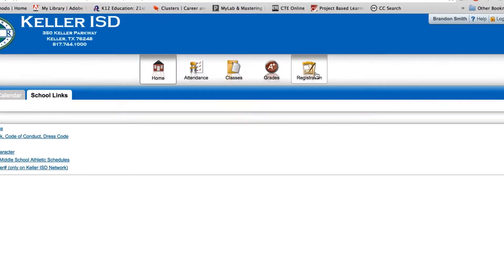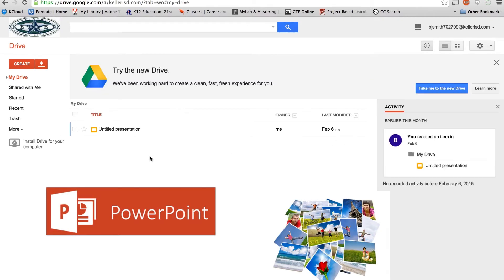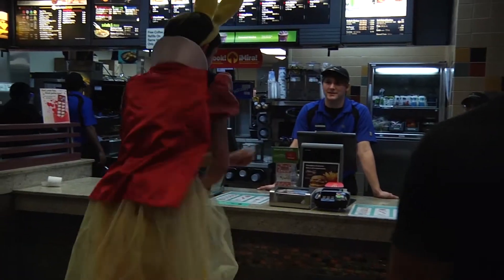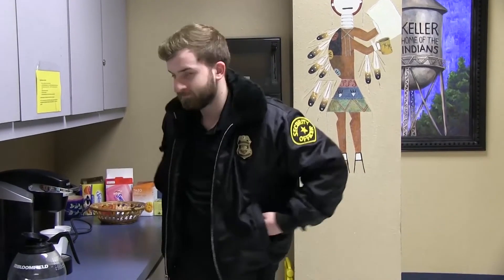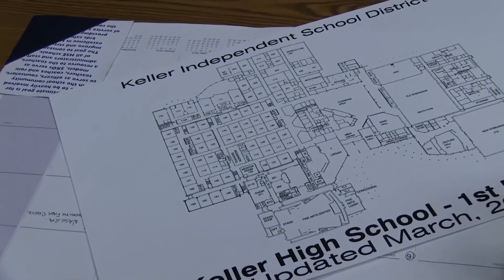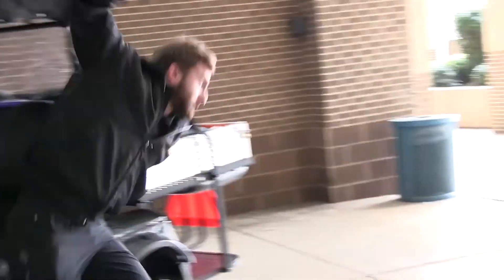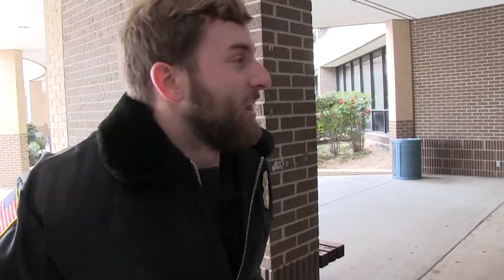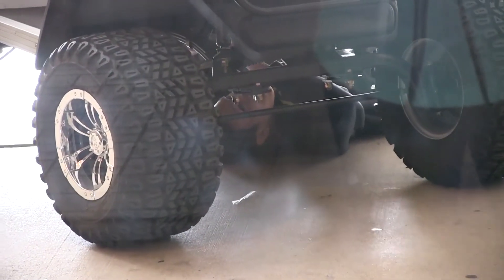NDNTV - February 19, 2015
Tech Talk - Free Fast Food - Security Guard